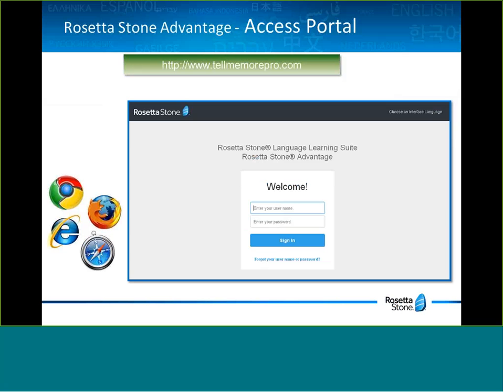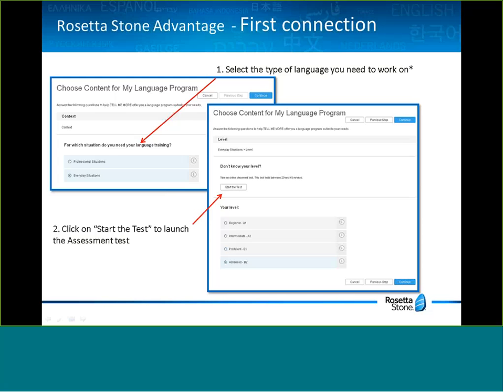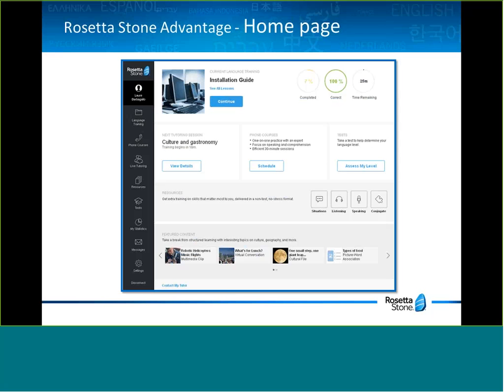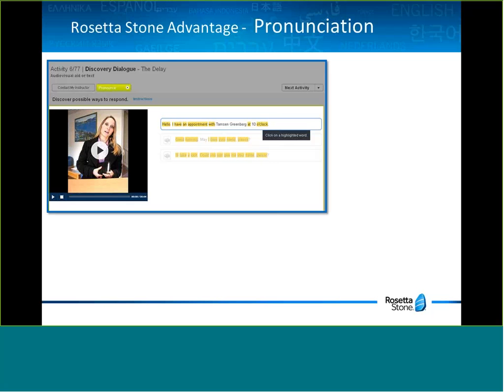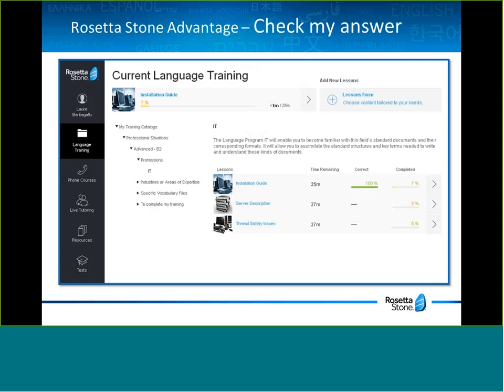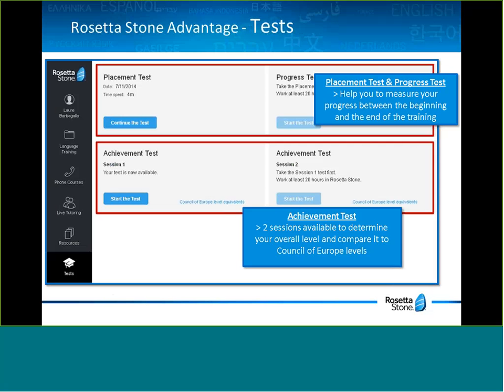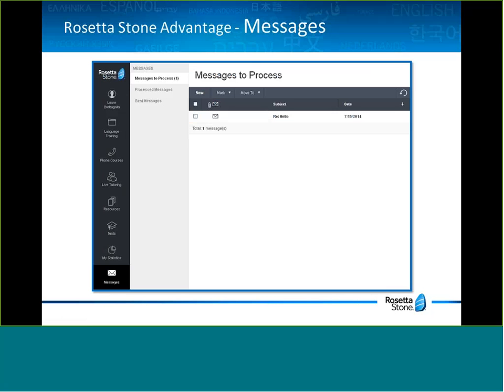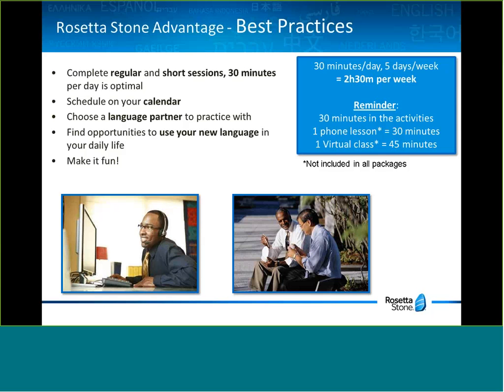Spanish Online Course User video guide 2015_English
User Guide to know the online system for the Spanish Course offered by the Department of Foreign Citizens of Diputacion De Alicante.